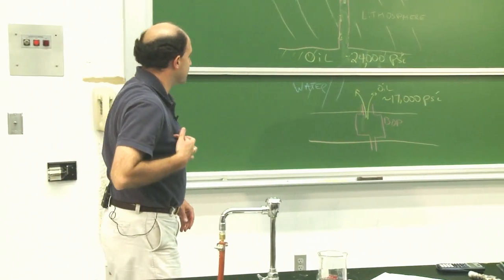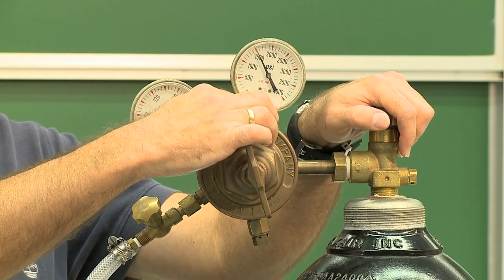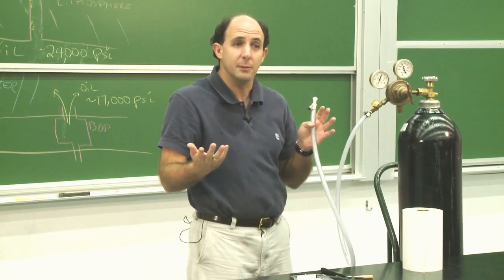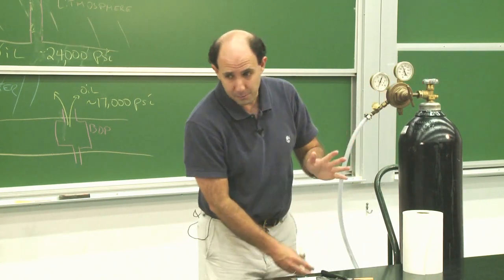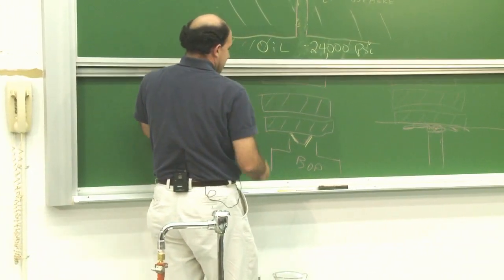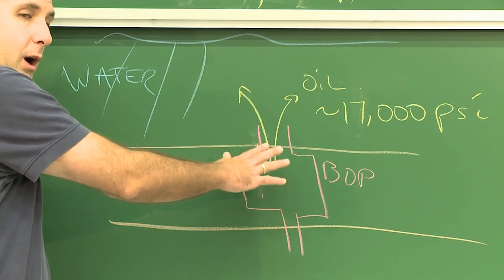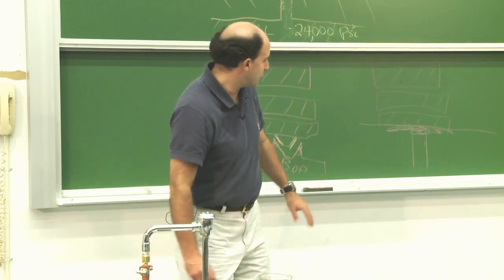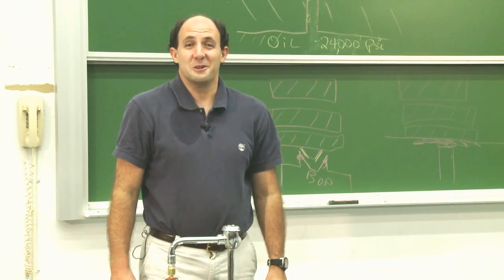Gulf Oil Solution Part 2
(watch in 720p) Michael Pravica, UNLV professor in Physics, explains the crisis and possible solution